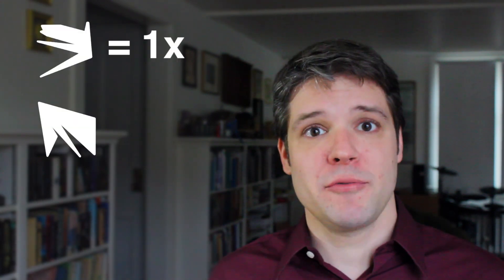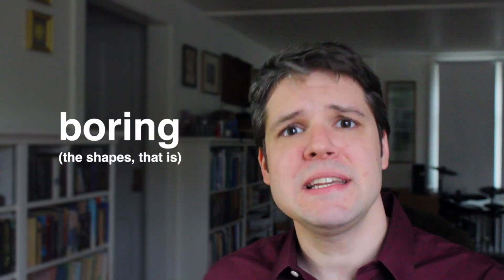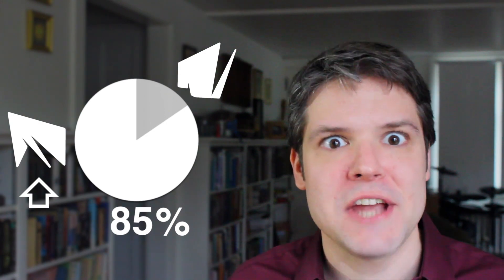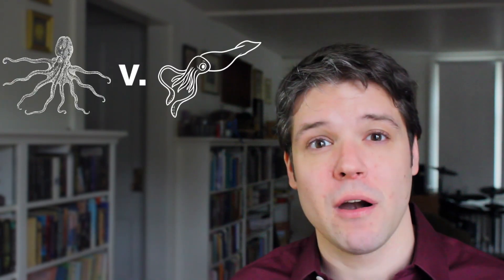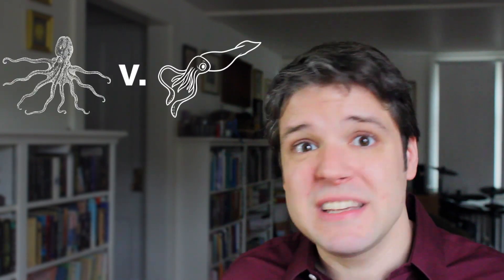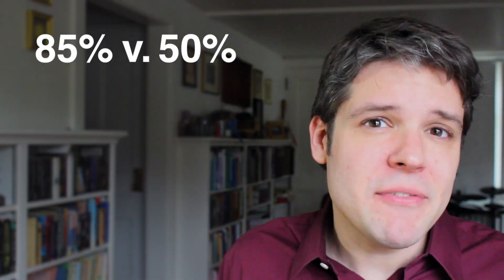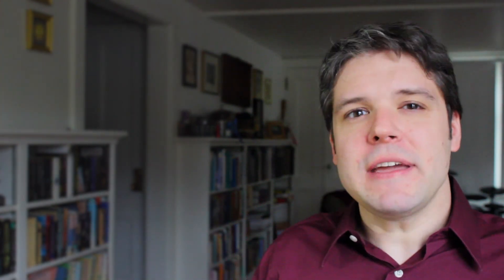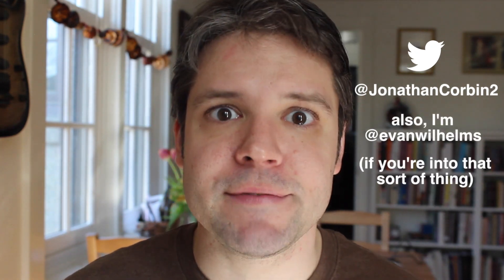Does mere exposure work subliminally?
In which we present the results from viewers of the previous video, testing whether the mere exposure effect can work for shapes displayed for a single frame.

Want to see a topic covered here? Leave a message below!